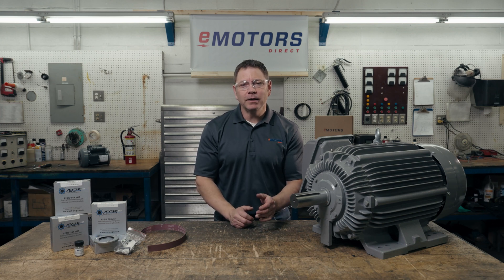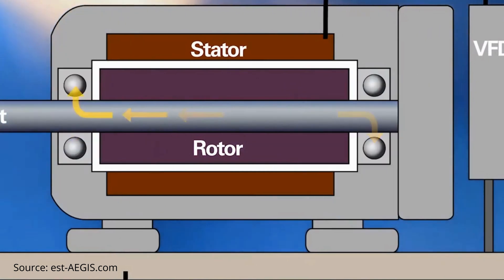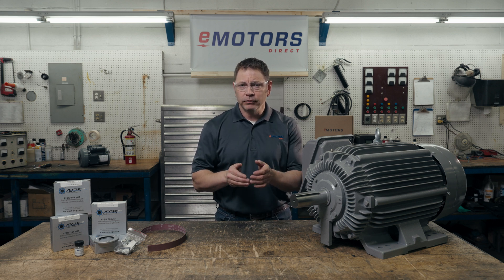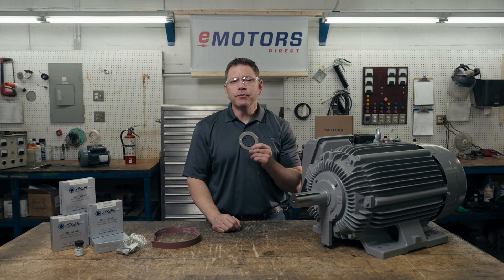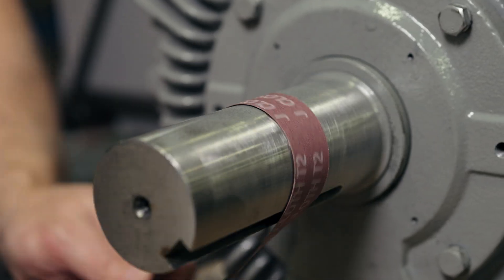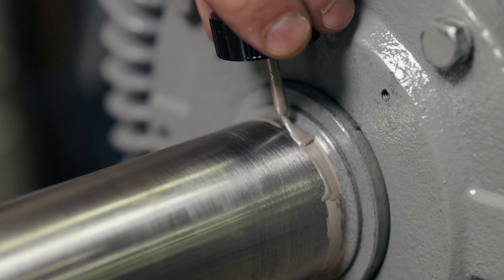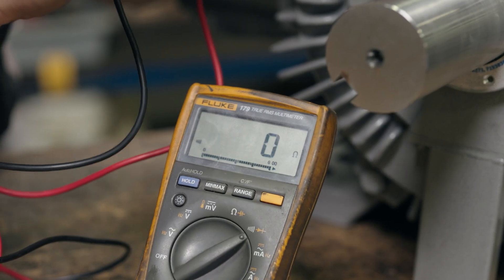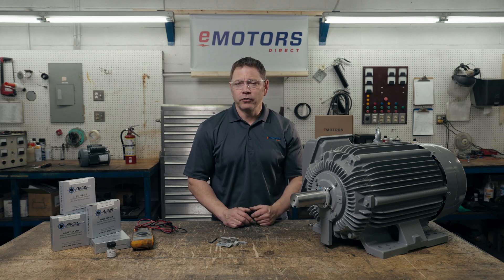Prevent VFD Induced Motor Bearing Damage | AEGIS Bearing Protection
In this episode, Keith walks us through how to prevent VFD induced motor bearing failure by using an AEGIS Bearing Protection Ring. He also covers how VFDs cause damage to bearings, specifics on bearing currents, and shows an example of bearing fluting and why it causes electric motor failure.

If you're using a VFD with your three-phase motor, consider installing an AEGIS ring to prevent shaft voltage and bearing currents and ultimately, extend the life of your electric motor. Keith covers how exactly bearing fluting happens and how to install the AEGIS bearing protection ring to prevent fluting in bearings.

00:00 Introduction
00:34 Why do VFDs Cause Bearing Damage
00:42 What Causes Bearing Fluting
01:07 Prevent VFD Induced Bearing Damage
01:40 How to Size AEGIS Rings
01:51 How to Install AEGIS Grounding Rings
04:08 Where to Buy AEGIS Grounding Rings